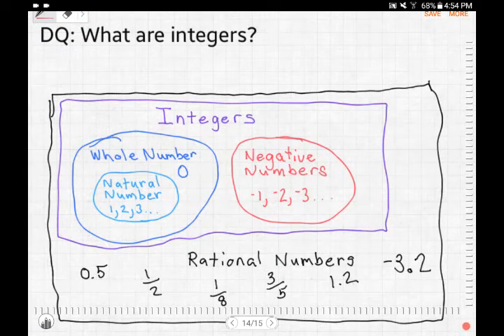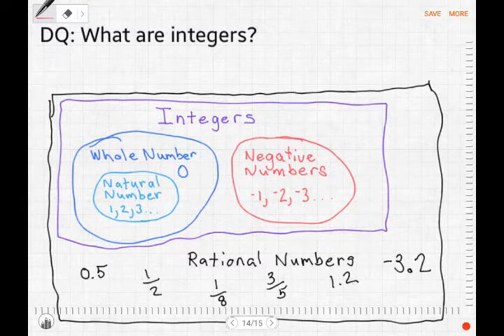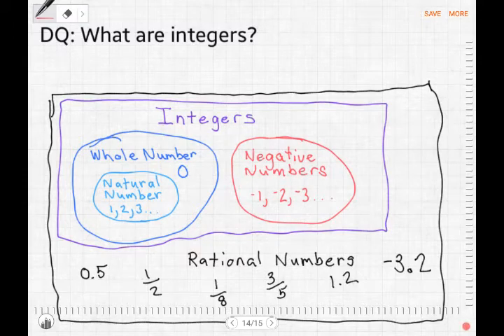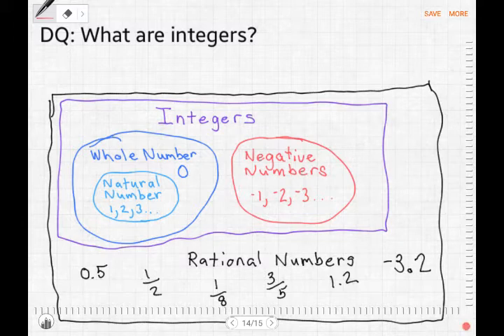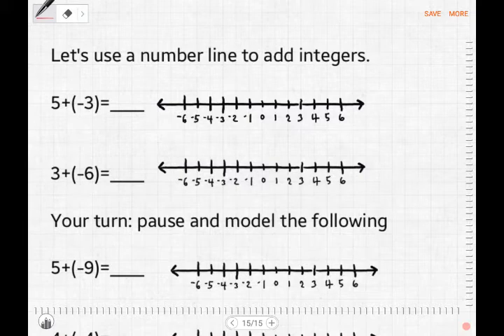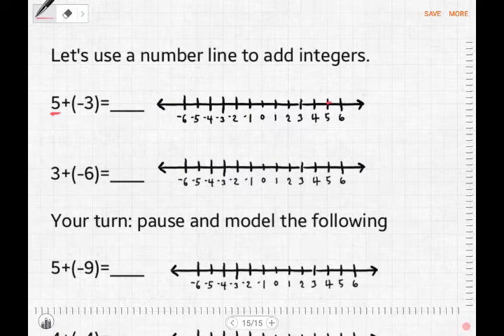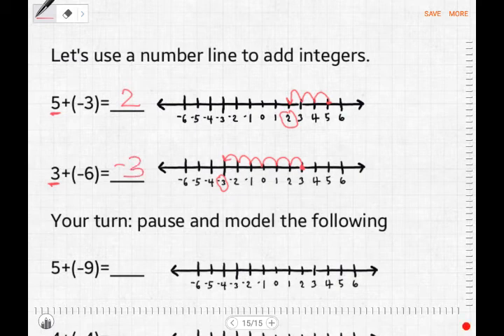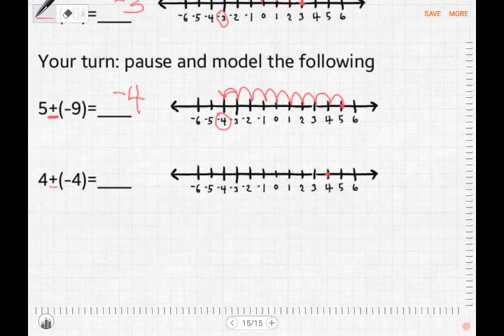Understanding Integers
This video defines integers as positive and negative counting numbers and zero. It also introduces adding on the number line.